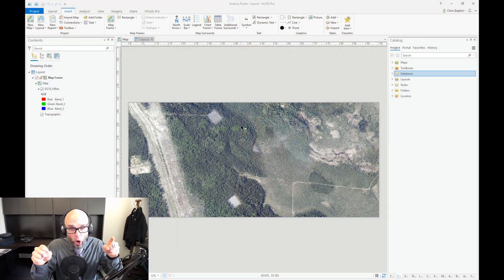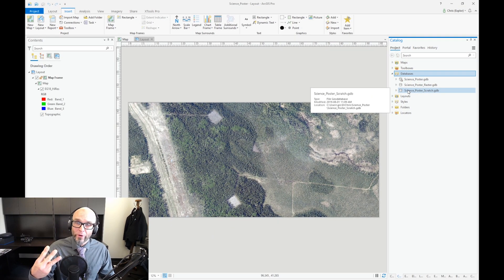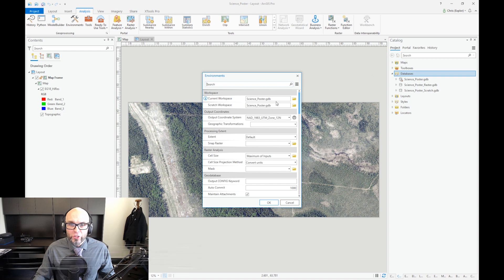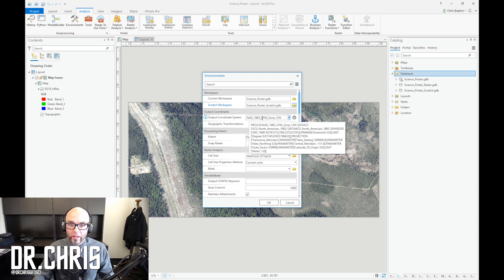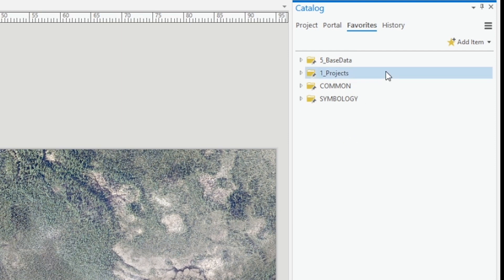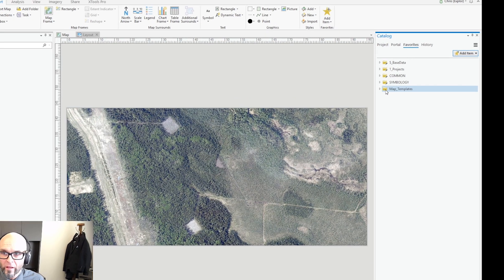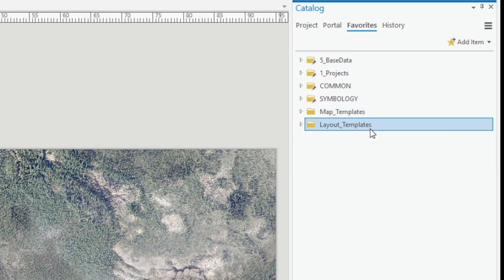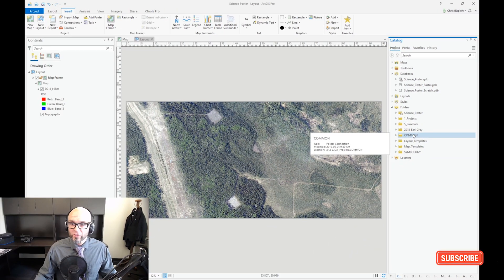ArcGIS Pro Project - Do these two things first!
Hey Everyone

In this video, I show you the first two things you should do when starting an ArcGIS Pro Project!

TLDW:
Set Environment
Set Favourites

8 bit music, where applicable,
- 8 Bit Universe